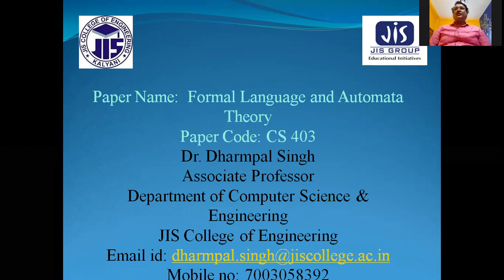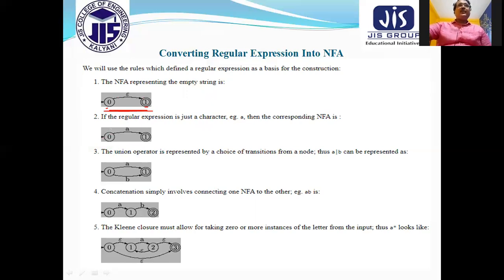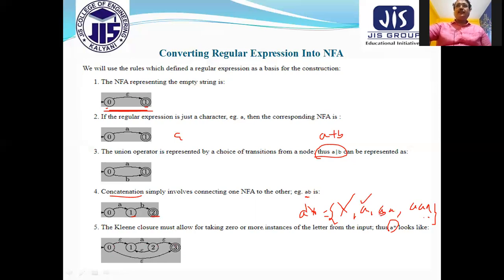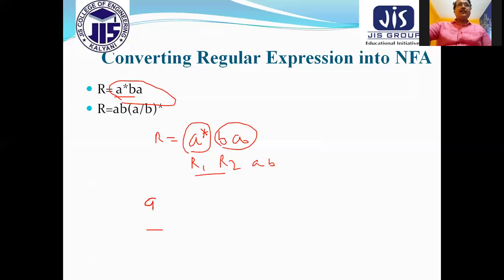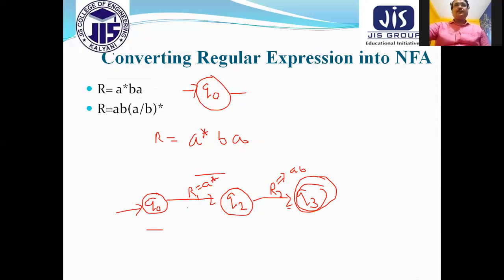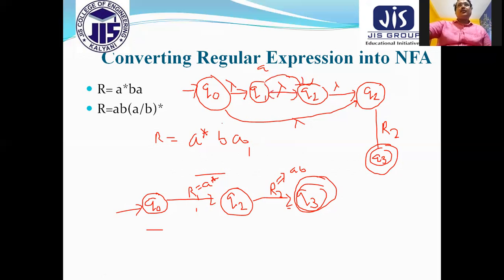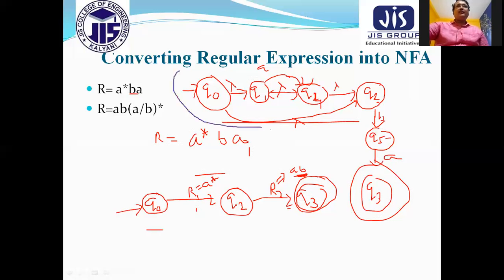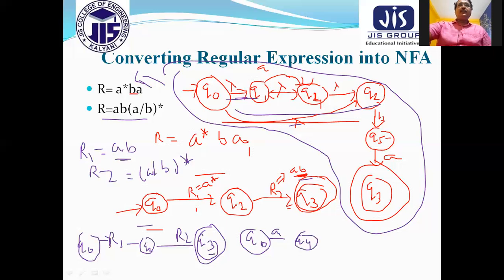Conversion of Regular Expression into NFA